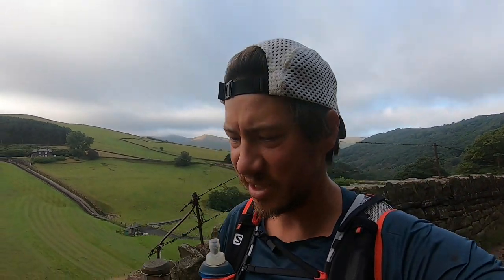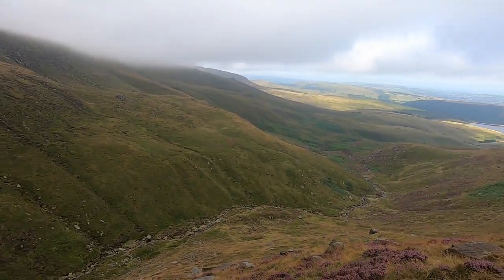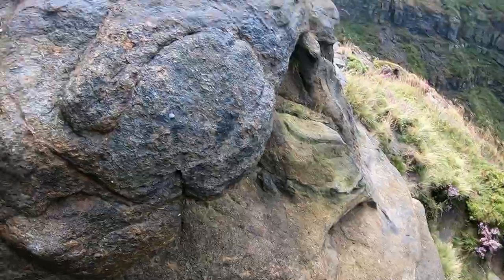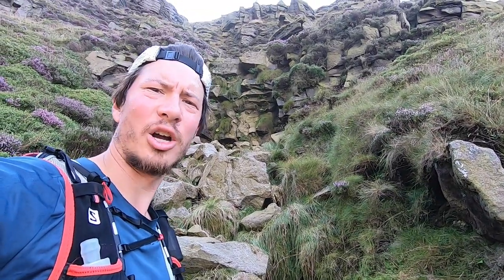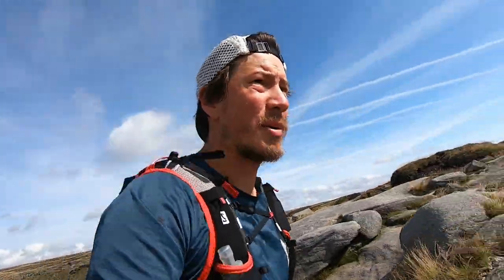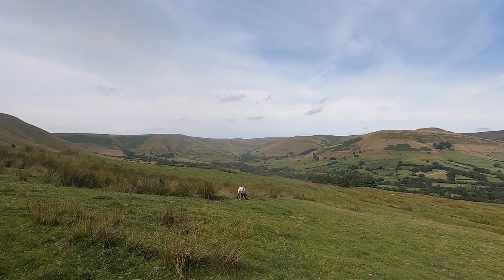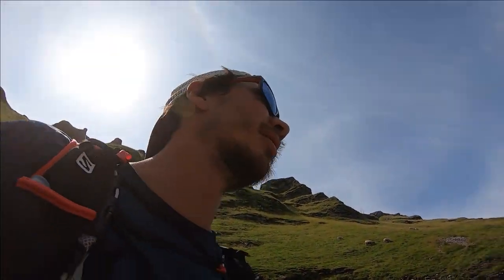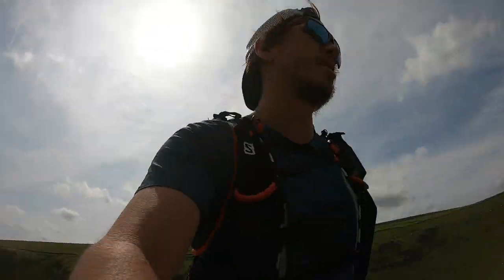Peak District Scramble Run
A day trip adventure in the Peak District between gigs where I set out to scramble up all of the Grade 3 Scrambles as listed on ukscrambles.com. I didn't have a guide book so struggled to find the right line for the Kinder Downfall climb but had fun none the less! Ended up being a pretty long day on not much training. Lucked out with the weather, bonus.

Scrambles:
Square Chimney Exit
Kinder Downfall (Variation)
Apreggio Gully
Elbow Ridge
Matterhorn Ridge